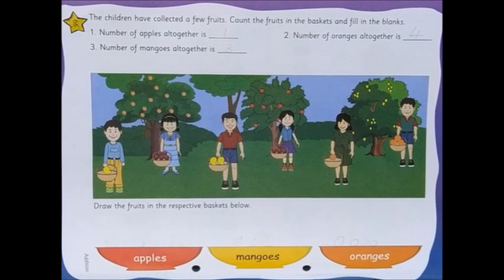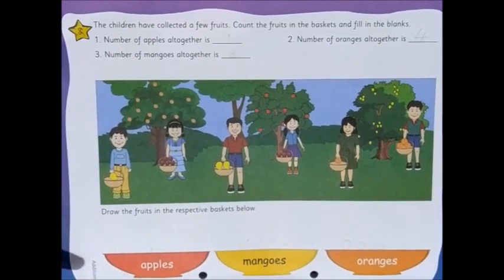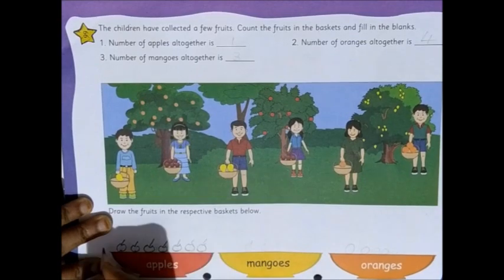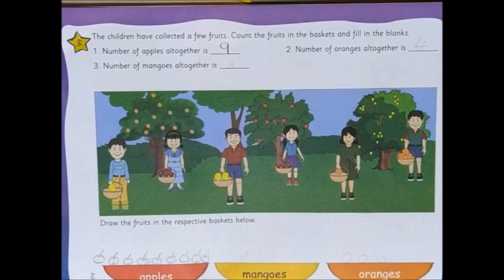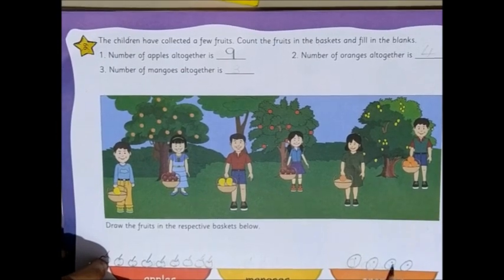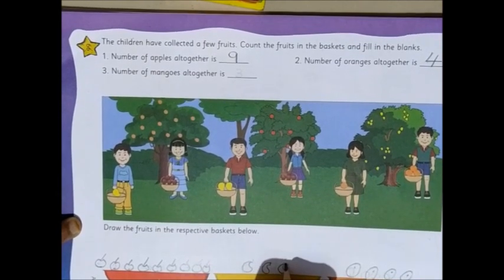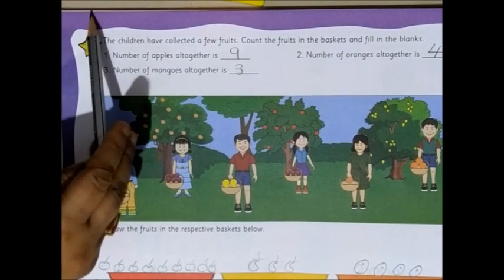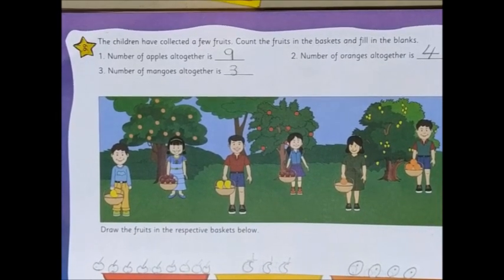The Orbis School - Mathematics - Sr KG - Addition - Activity - Part 1